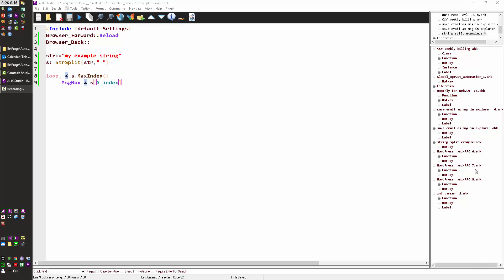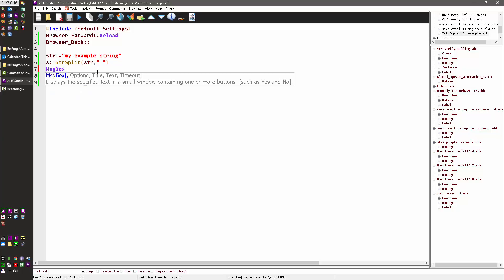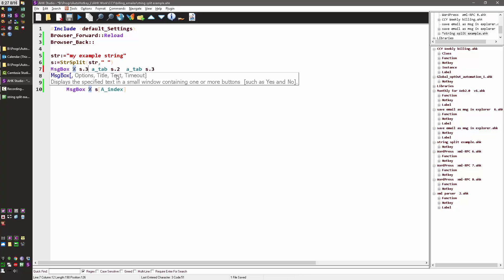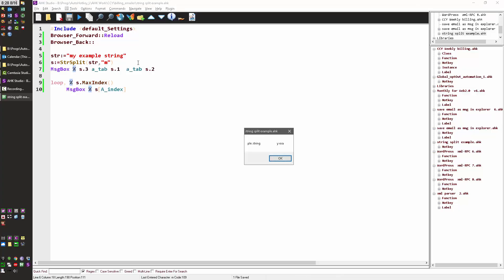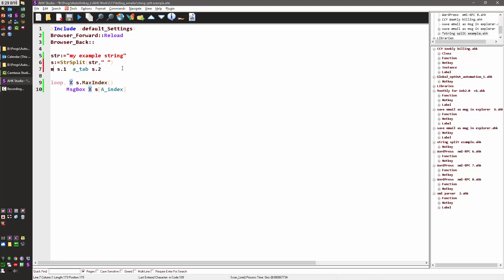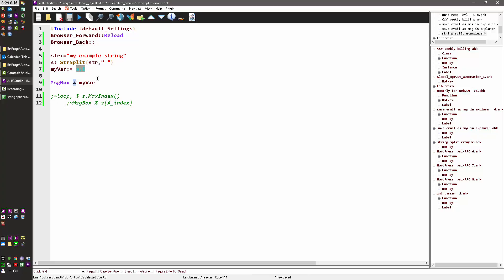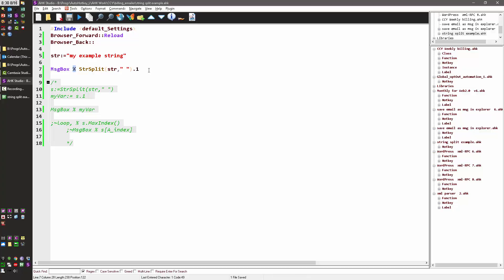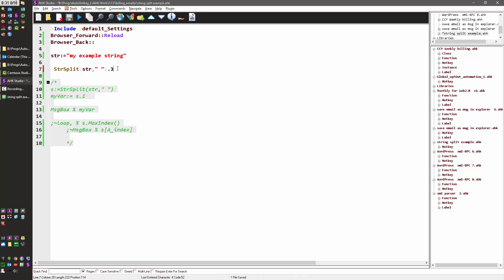Using the String Split function in AutoHotkey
The AutoHotkey StrSplit function is very handy to split up a string on a given delimiter storing it into an array.  This short tutorial reviews how to use it as well as demonstrates a cool usage without actually storing the array.